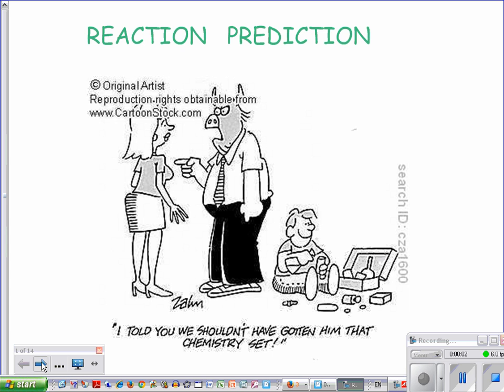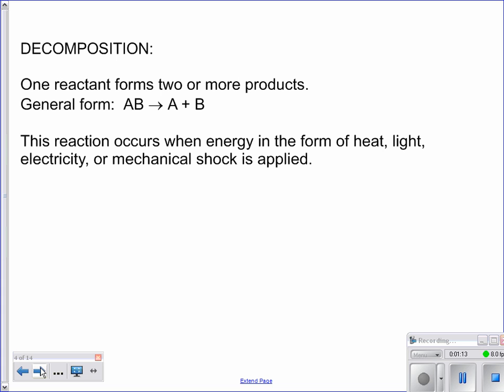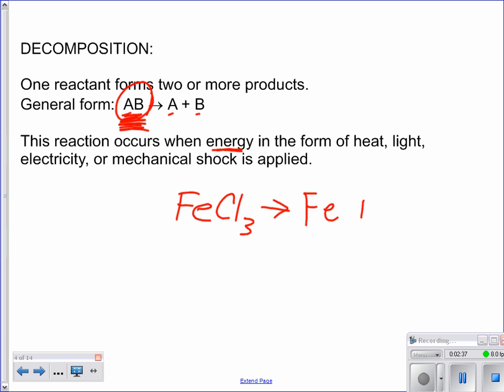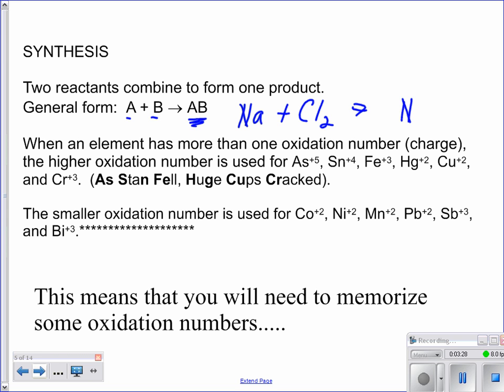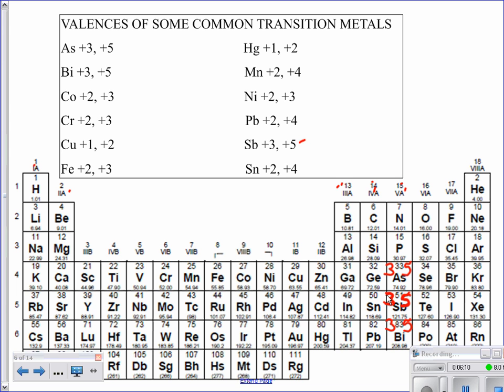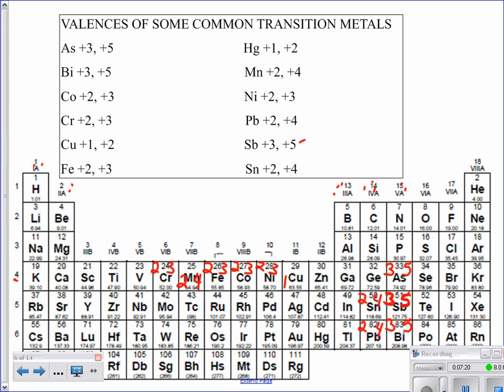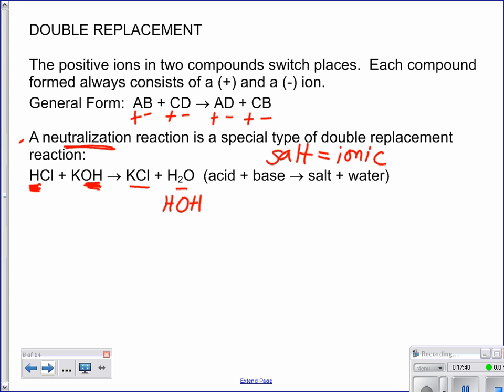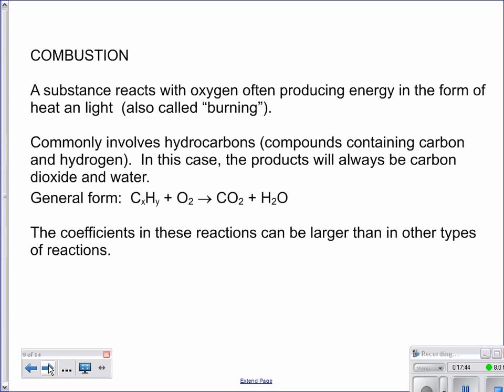02 unit 10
reaction prediction